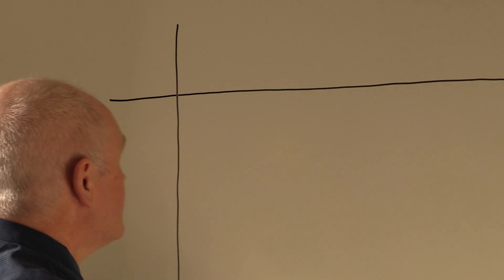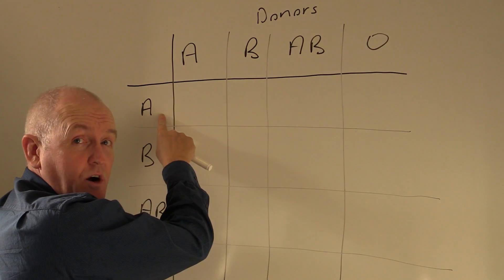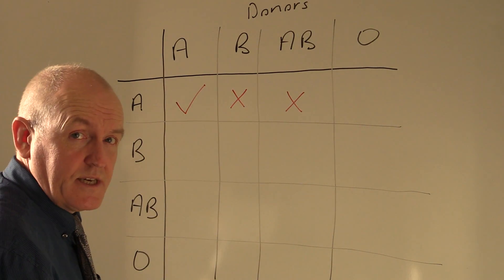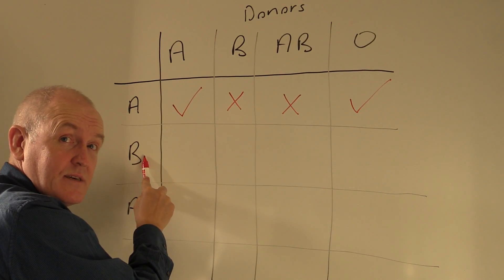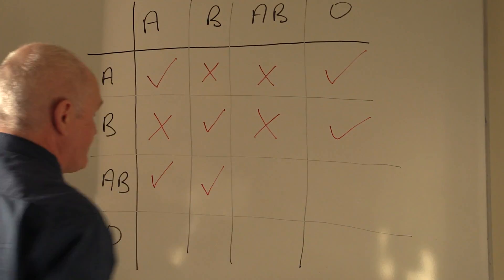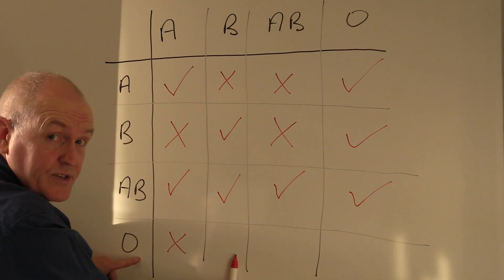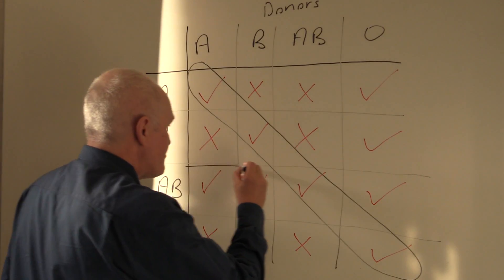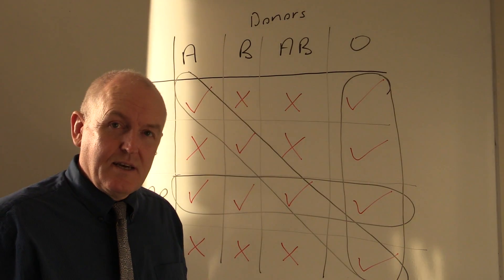Blood 7, Blood groups, Compatable tranfusions